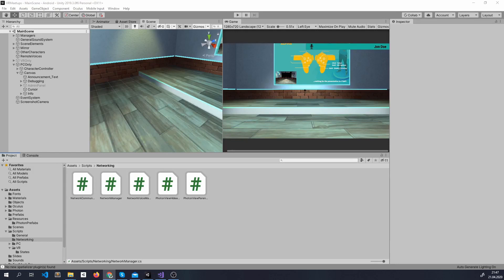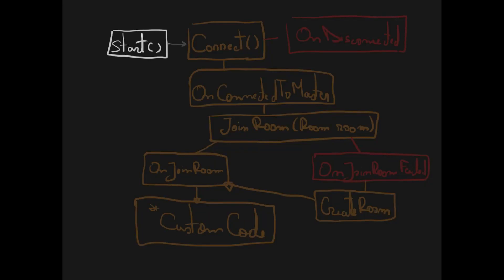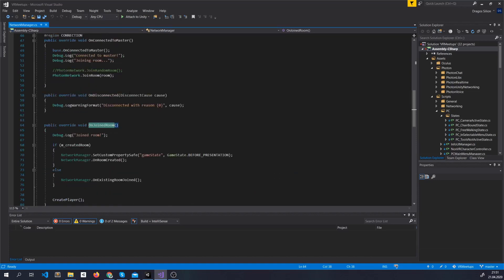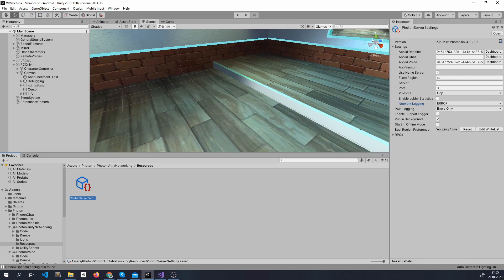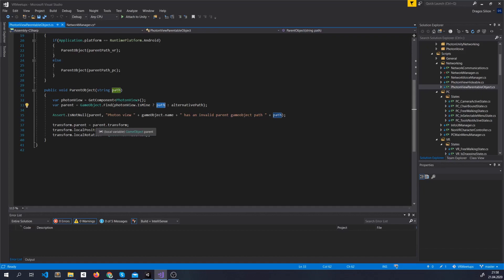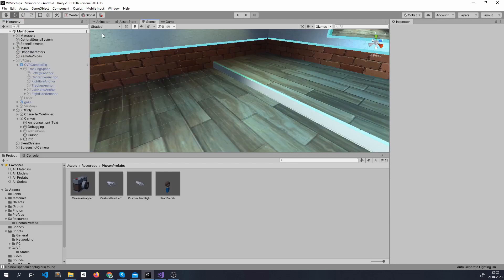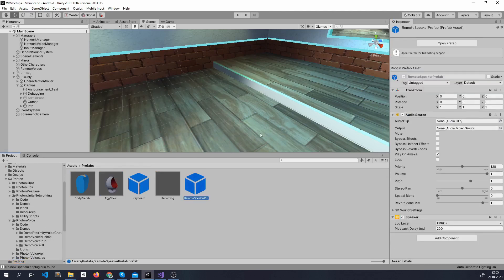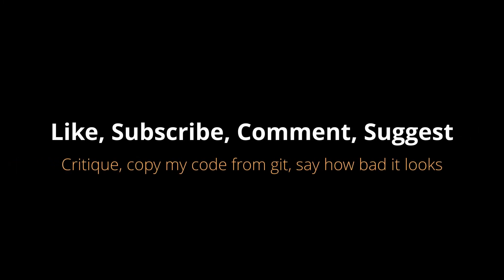TGC VR #2 | Networking for VR | PUN2 and Photon Voice Setup for Oculus Quest multiplayer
Today we go through setting up Photon for having a shared VR experience, where players can connect to the same default room and add support for avatars live movement, hands synchronization, and voice chat using Photon Voice.